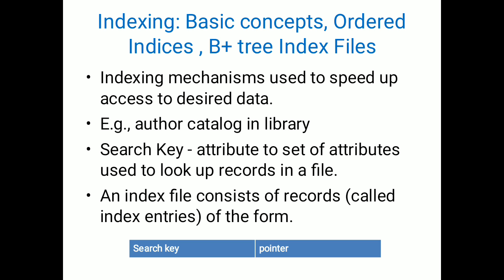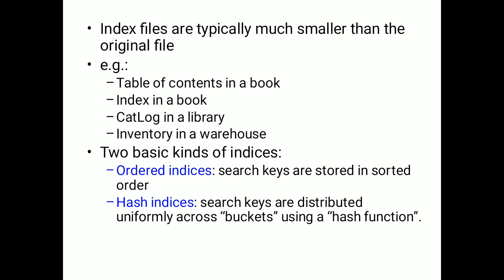DBMS- Database Management Systems-TE CSE-IT- Index, oredered index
Index, oredered index